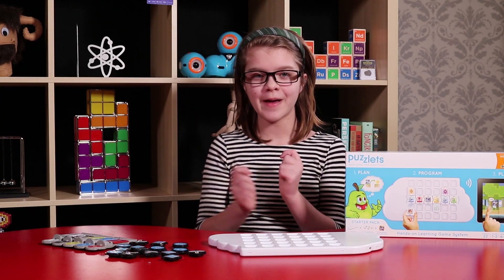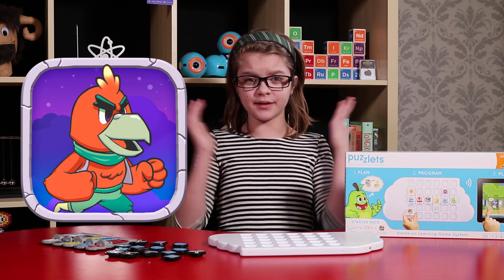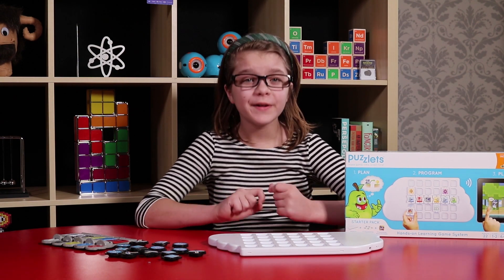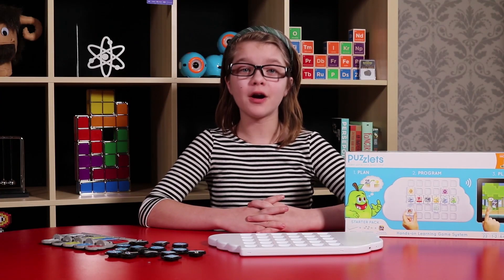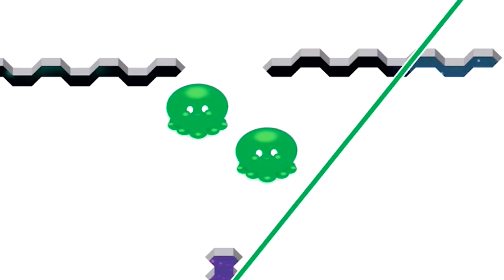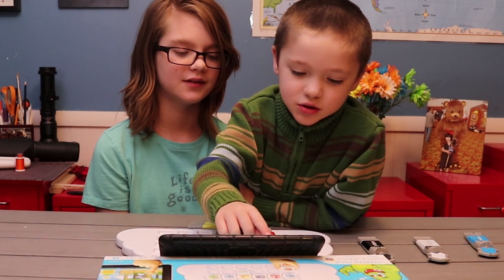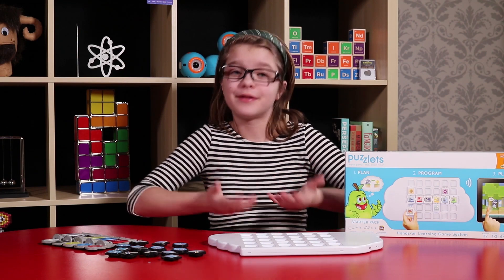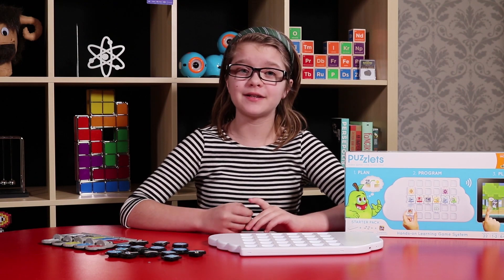Puzzlets Abacus Finch and SwatchOut Review and Kickstarter | ActOutGames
Puzzlets Abacus Finch and SwatchOut Review and Kickstarter! Day 1329 The team at Digital Dream Labs sent us an early copy of the new tiles to play the new Puzzlet games Abacus Finch and SwatchOut.  The kids are both having a blast learning about number theory and color mixing without even thinking about the fact that it's homework.  As homeschoolers, we are huge fans of the gamification of education when it's done well, and the team at Digital Dream Labs is one of the best that we've found, so we are happy to support their new kickstarter to get these new tiles out to everyone that wants to play.  Please consider supporting them, and if you don't already have Cork the Volcano, we recommend the three game set from the kickstarter!